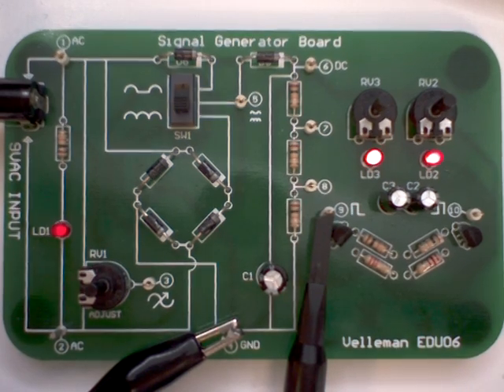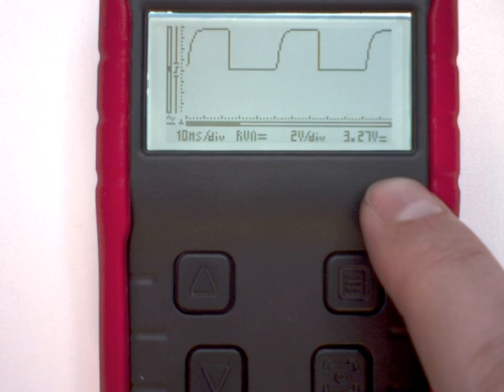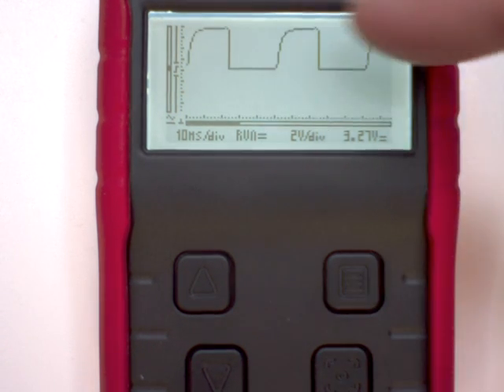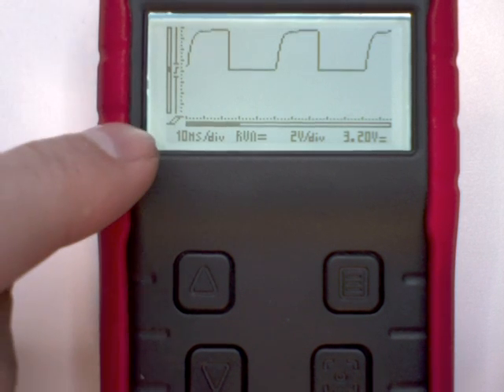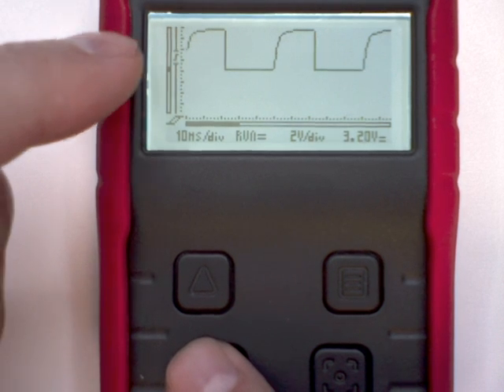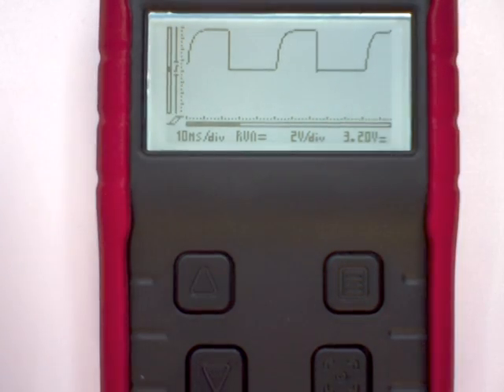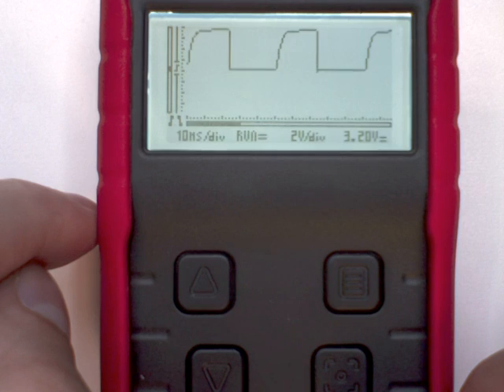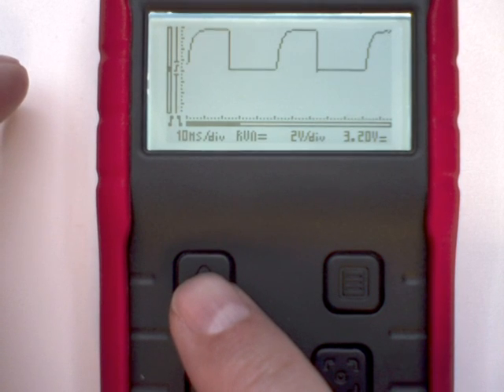Exp8 Waveform with adjustable frequency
EDU06 experiment  No 8